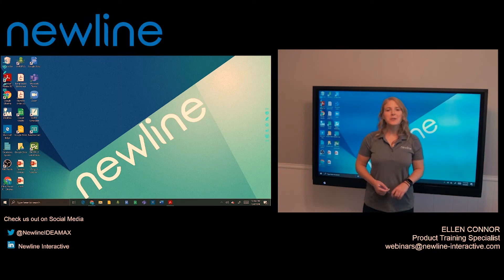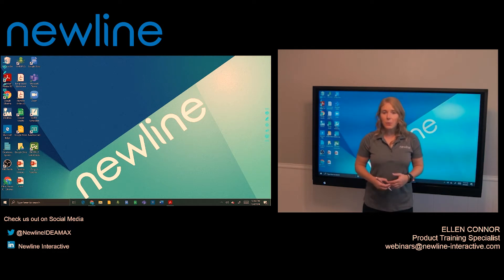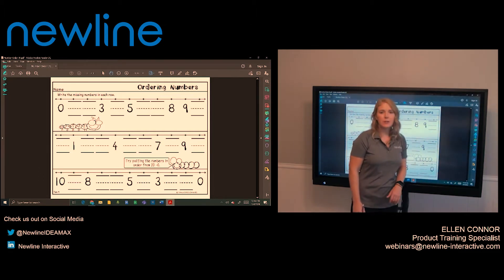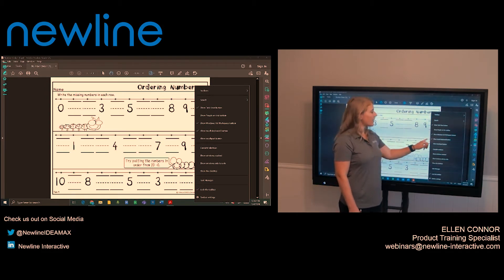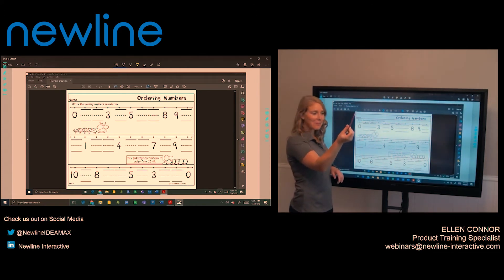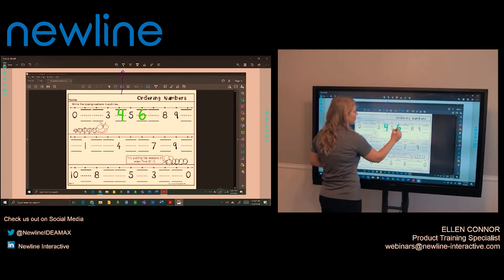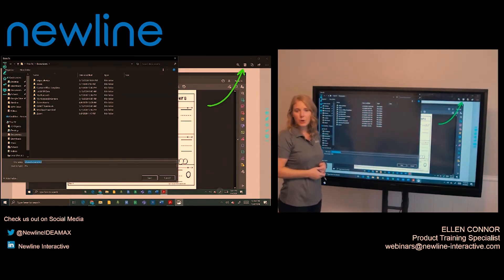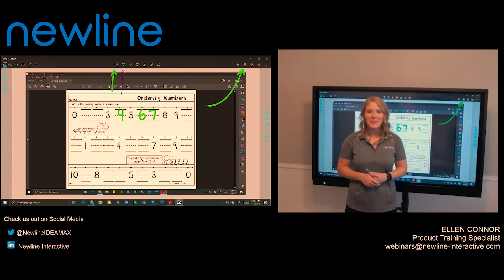Distance Learning: Windows Ink Workspace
Use a free built-in annotation tool right inside of Windows. Windows Ink Workspace lets you write over anything, add sticky notes, and more!